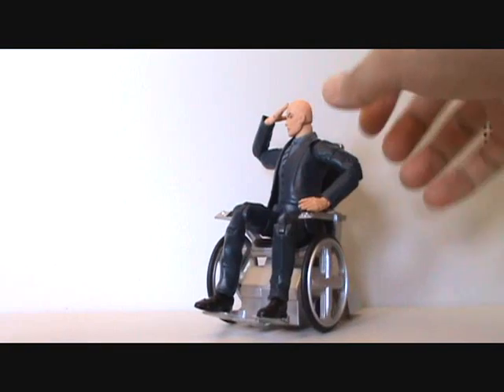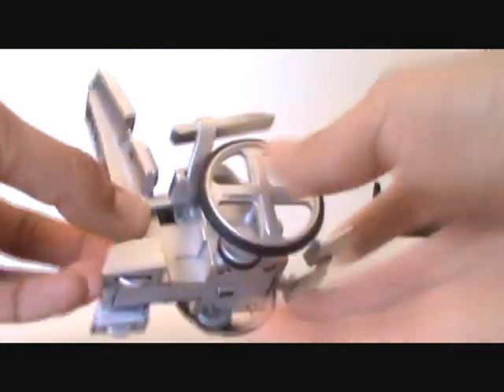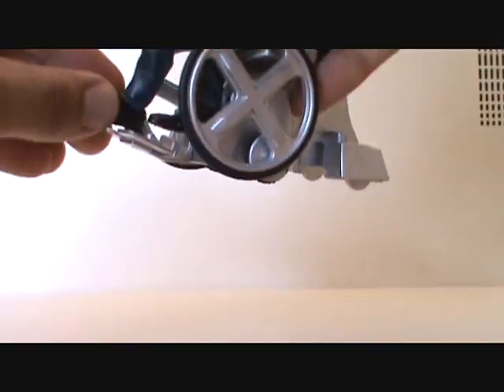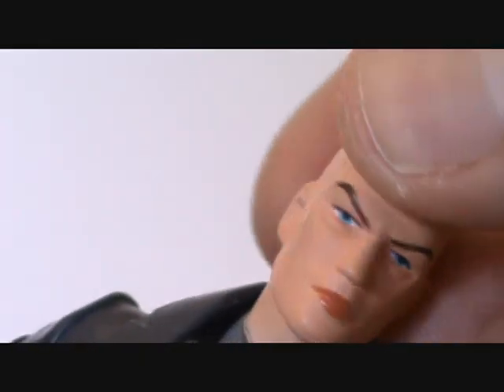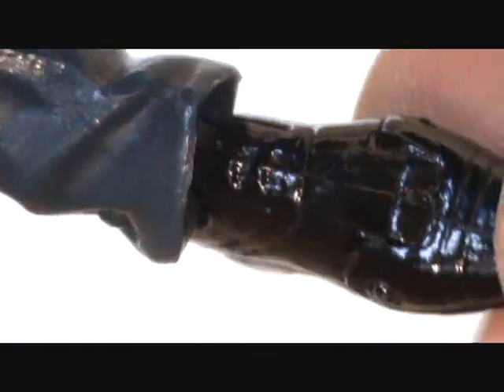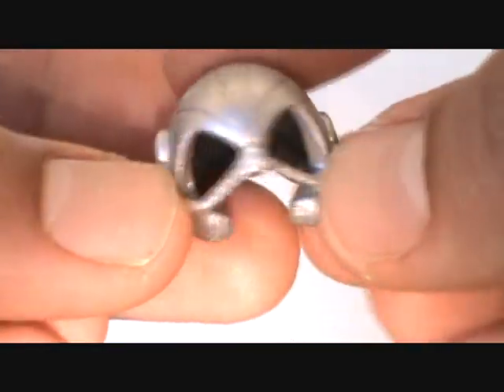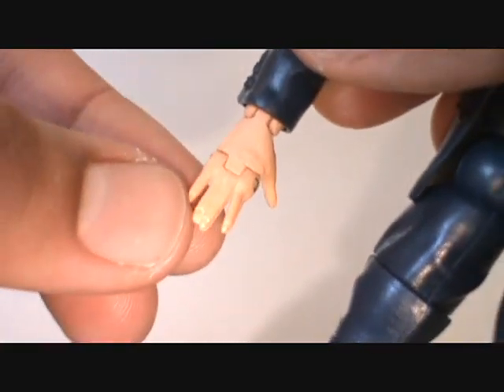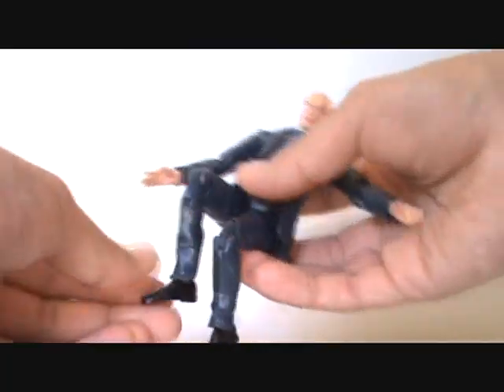Marvel Legends Professor X Review